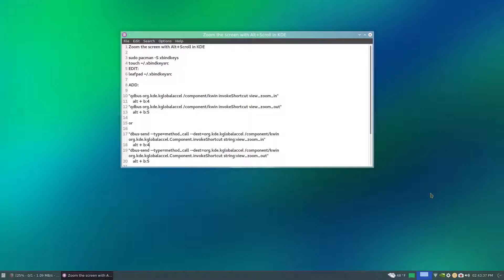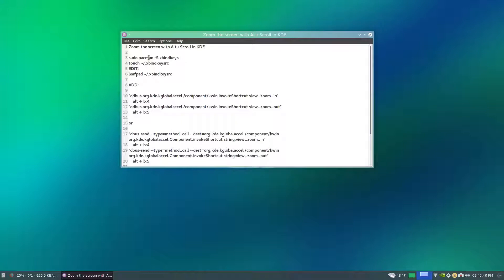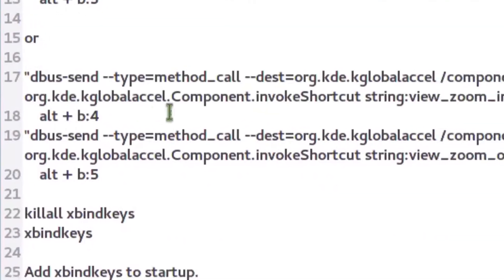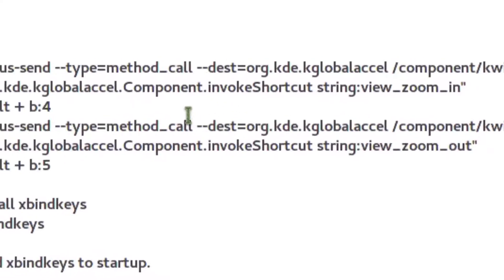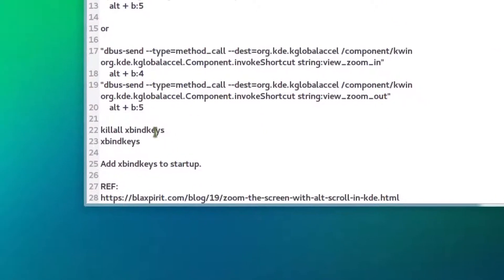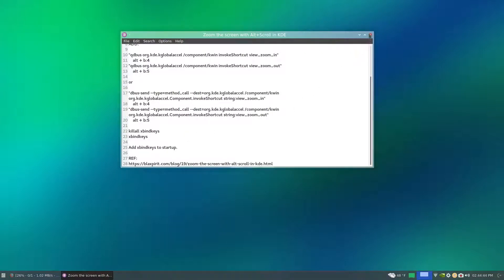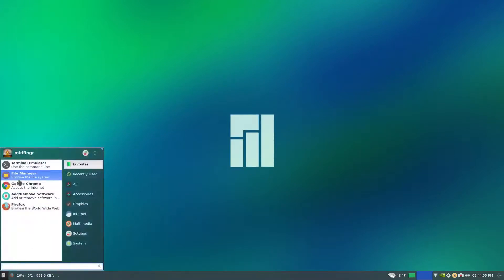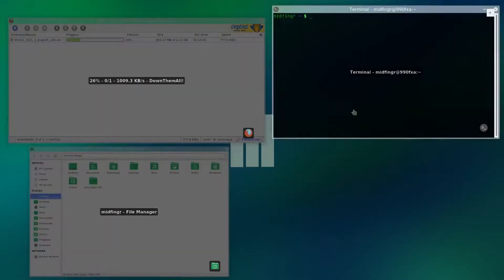Finally! Mouse Wheel Zoom for Kwin Window Manager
I ran across a blog post demonstrating the steps needed to enable a keyboard + mouse wheel combination for desktop zoom.